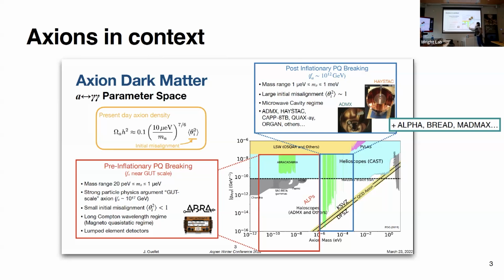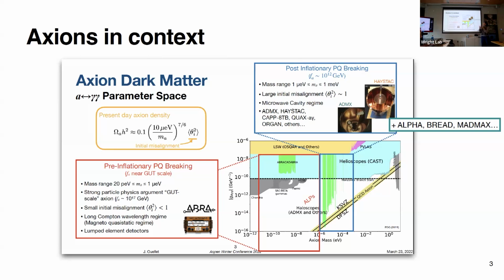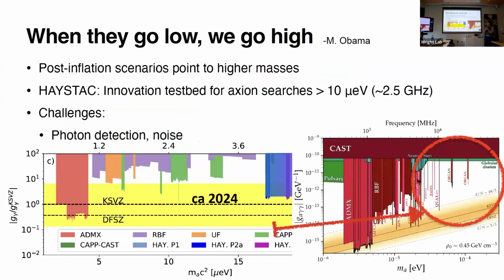[QWAY at WL] Quantum Sensing in the search for Axion Dark Matter at Yale, Reina Maruyama, Yale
Monday, April 14, 2025, Quantum Sensing in the search for Axion Dark Matter at Yale, Reina Maruyama, Yale

Title: Quantum Sensing for Fundamental Physics at Wright Lab (Quantum Week at Yale)

Quantum science is one of five top priority areas identified by Yale University’s Science Strategy. Yale’s Wright Lab is exploring the applications of quantum science and sensing to tests of fundamental physics. This event, hosted by Wright Lab as part of Quantum Week at Yale, invites researchers from across campus to hear about the quantum sensing work of researchers at Wright Lab and discuss topics related to sensing at quantum scales. The objectives are to foster interdepartmental connections and identify new opportunities in this field.

Topics to be addressed include:

•Quantum Sensing in the search for Axion Dark Matter at Yale (Reina Maruyama)
•Remote entanglement to accelerate an axion search (Konrad Lehnert)
•Tabletop neutrino physics with mechanical quantum sensors (David Moore)
•Testing quantum mechanics on a macroscopic scale (Jack Harris)
•Quantum sensors for neutrinoless double beta decay (Karsten Heeger)
•Quantum science & computing in high energy physics (Keith Baker)
•Connecting quantum field theory and experiment (Ian Moult)
•Quantum Spin Magnetometry for Ultracold Neutron Electric Dipole Moment (EDM) Experiments  (Steve Lamoreaux)

The Quantum Sensing series aims to bring together researchers from across campus to discuss topics related to sensing at quantum scales. The objectives are to foster interdepartmental connections and identify new opportunities in this field.

Quantum Week at Yale is coordinated by the Yale Quantum Institute to celebrate World Quantum Day (April 14), and the International Year of Quantum Science and Technology. for a full schedule of events.